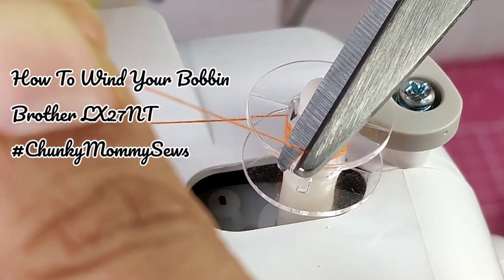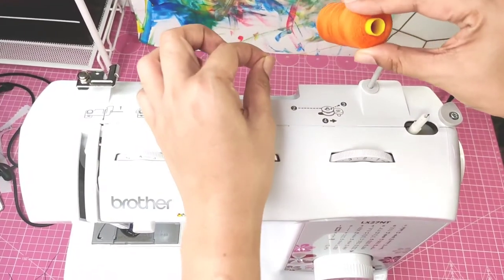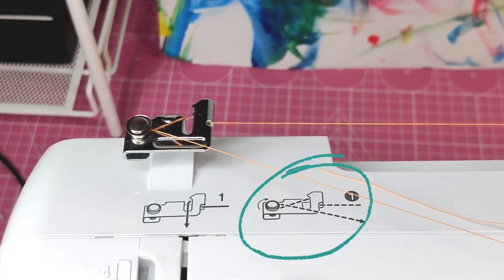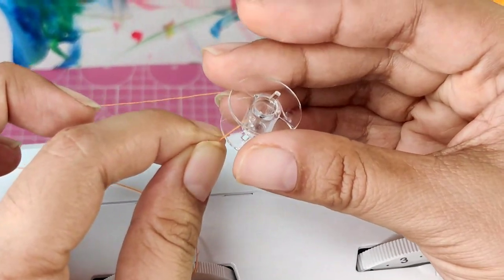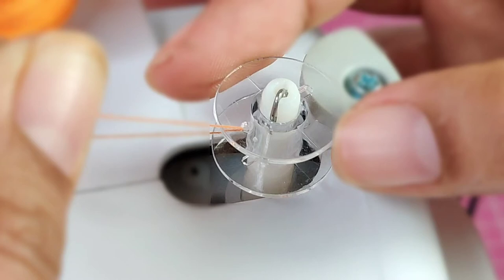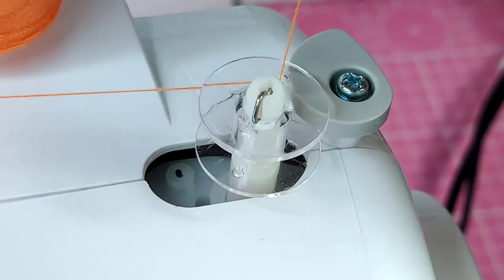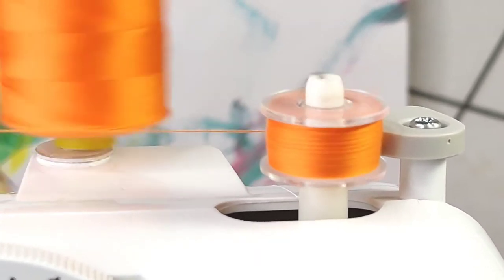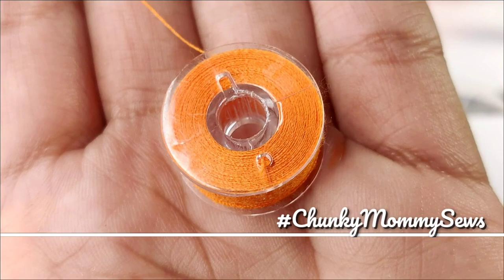How To Wind Your Bobbin with Thread Brother LX27NT Sewing Basics for Beginners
This is one of the first things you need to learn when you embark on your own sewing journey: How To Wind Your Bobbin with Thread.

I especially made this video tutorial to add toyoutube sewing resources with the hope of inspiring those who are beginning to sew or thinking about starting. Hope you'll learn a thing or two from this tutorial. Happy sewing!